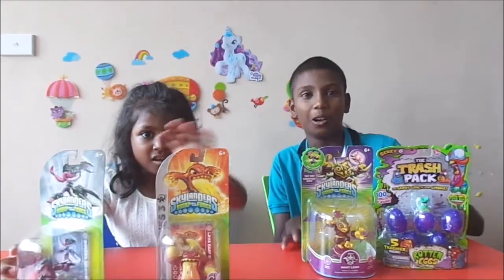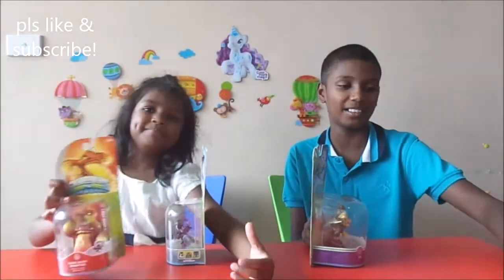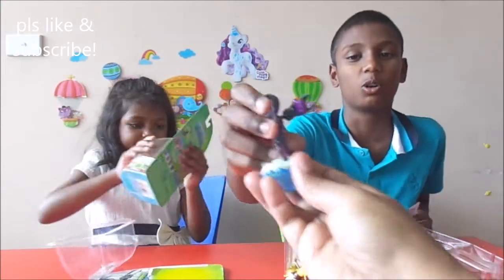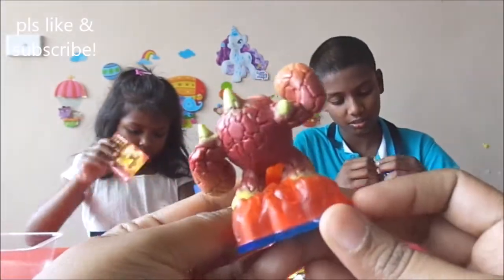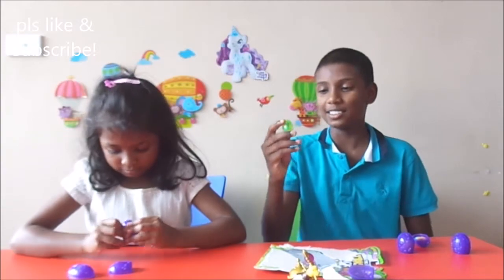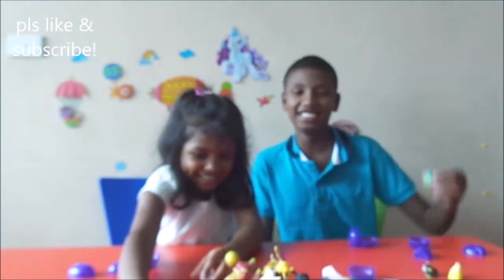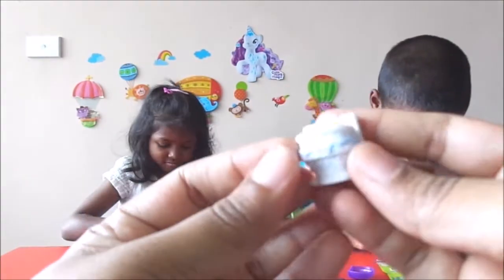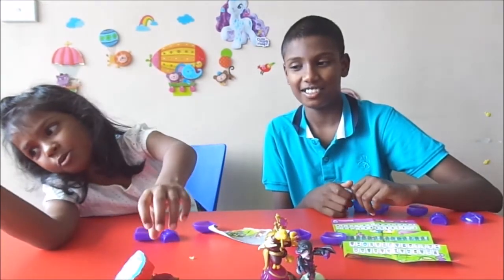Skylanders & Trash pack open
Please check more videos at.

Hot wheel toilet car, How to train the Dragon, Shopkin cards, Inside out Bing Bong Toys for kids